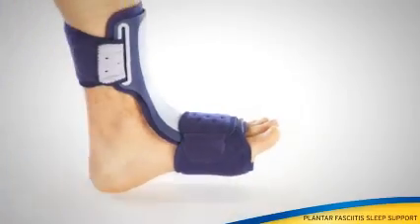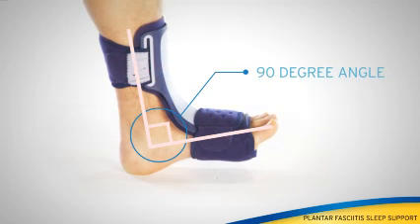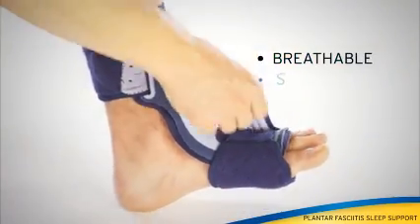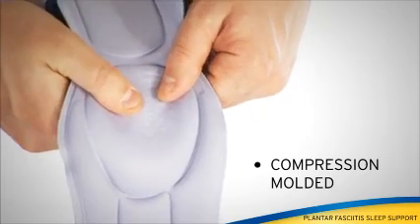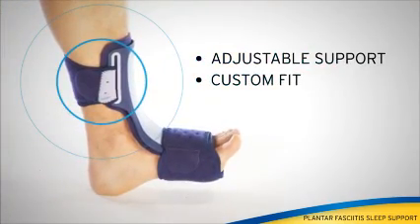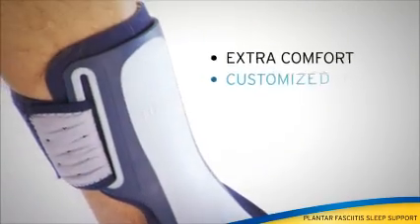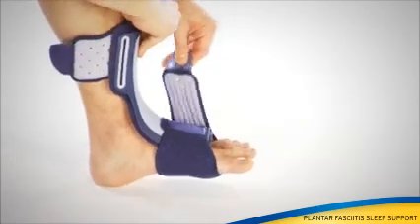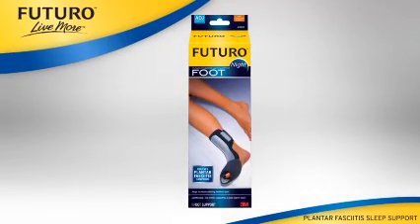FUTURO™ Night Plantar Fasciitis Sleep Support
Designed to comfortably hold foot in recommended therapeutic position all night long for those suffering from plantar fasciitis.